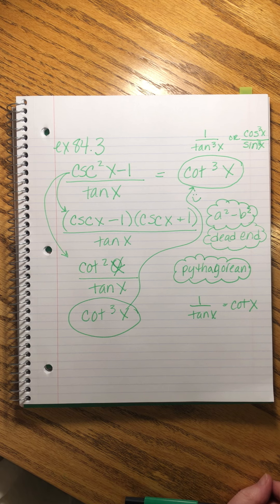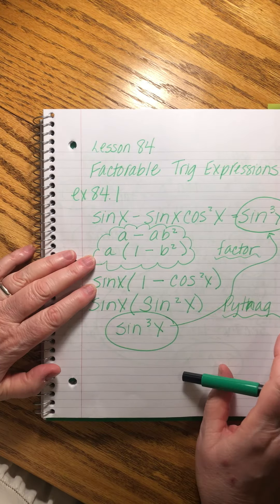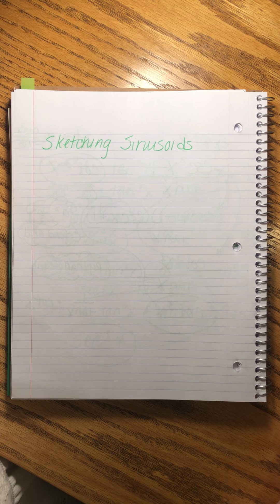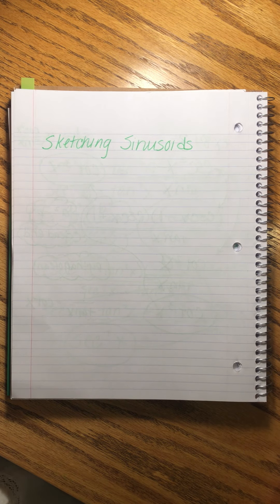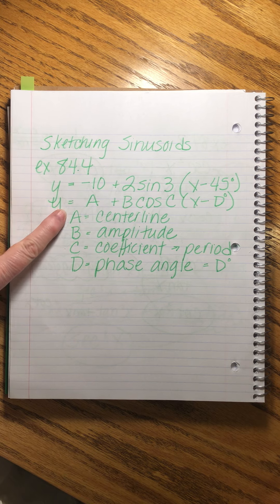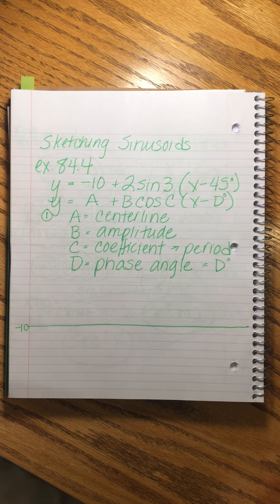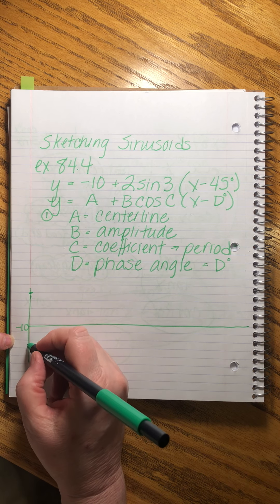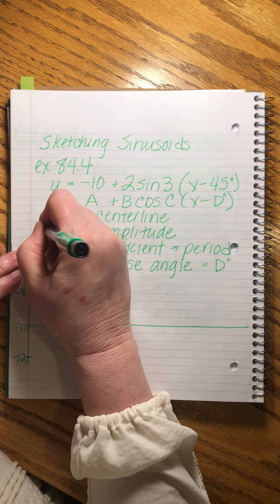SAXON ADVANCED MATHEMATICS | LESSON 84